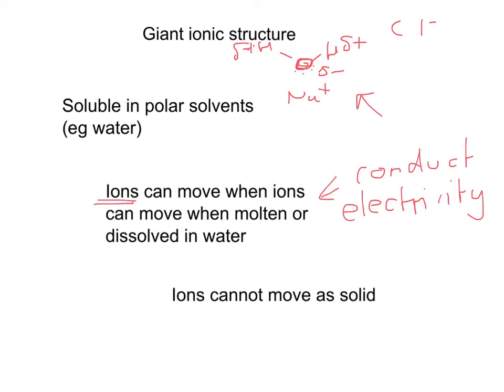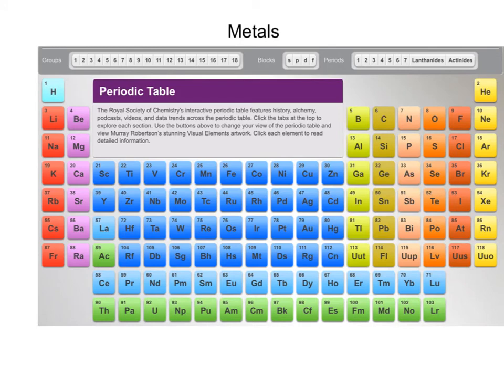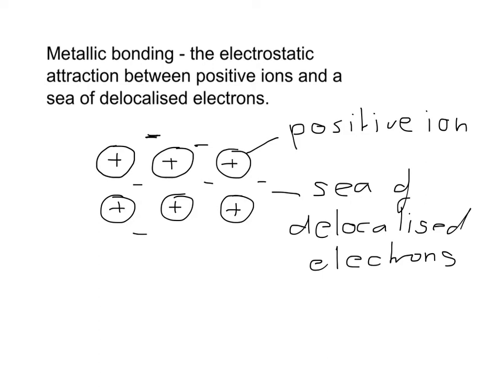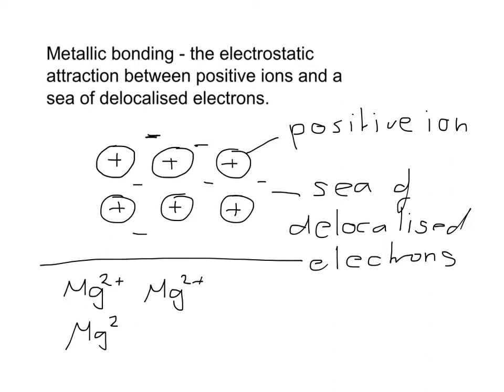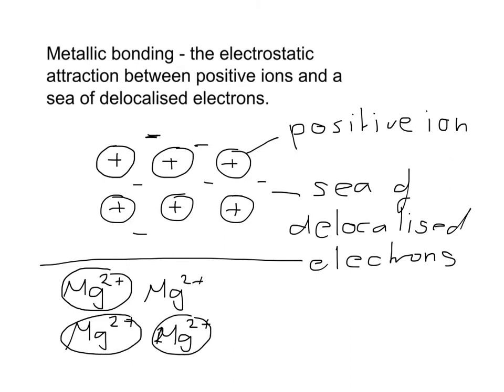Bonding and Structure Summary from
We go through Bonding and Structure, highlight key definitions and explanations that you need.